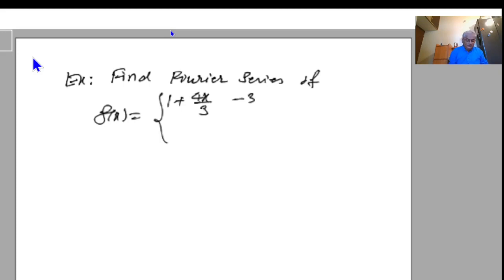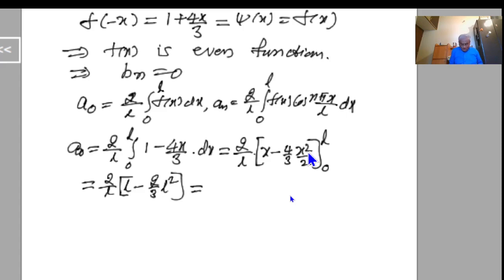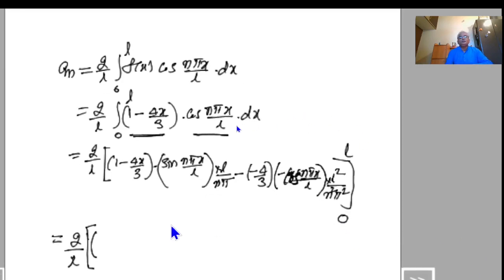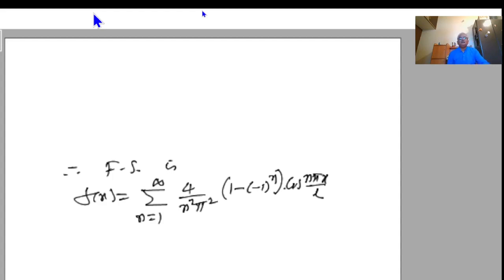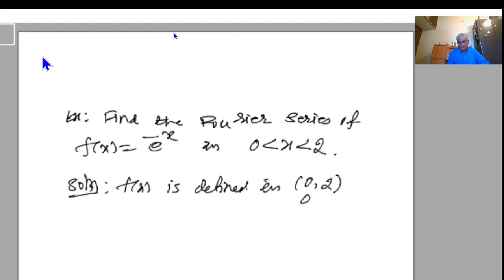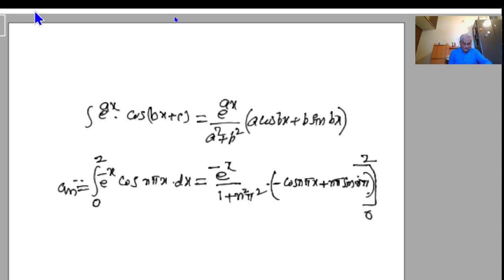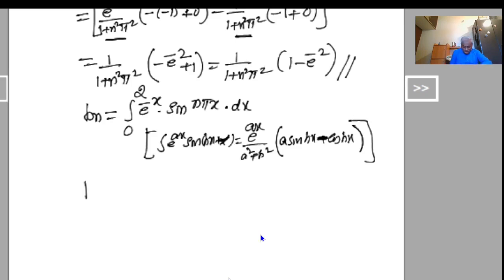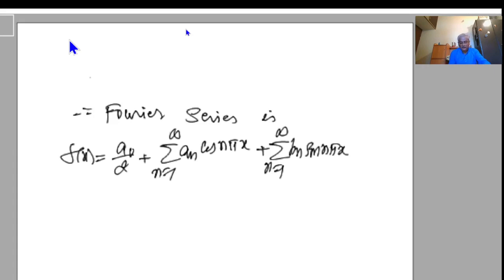Fourier series of arbitrary period1 FS5